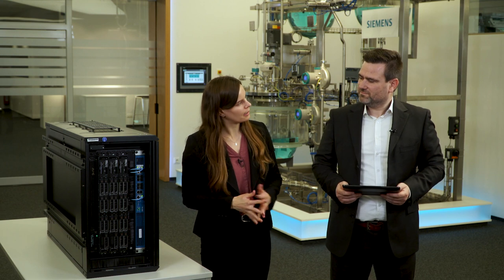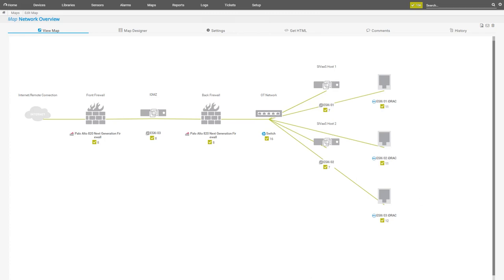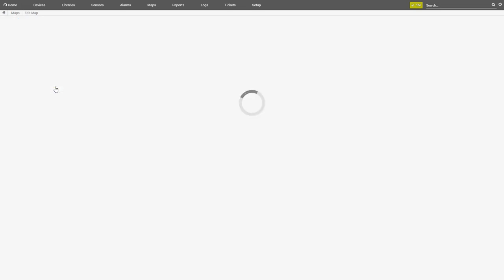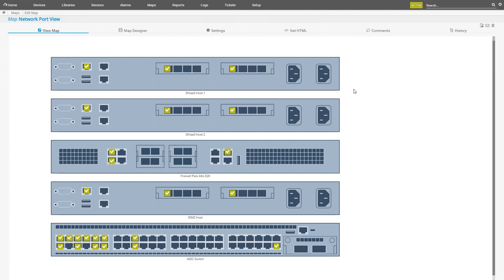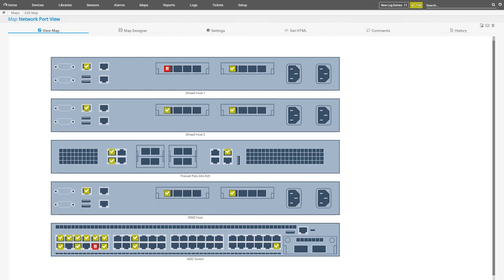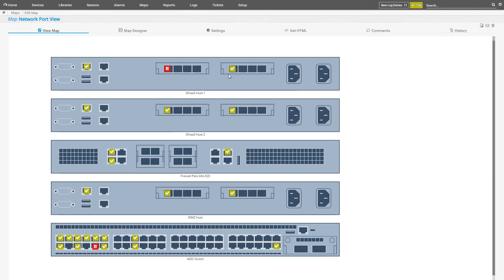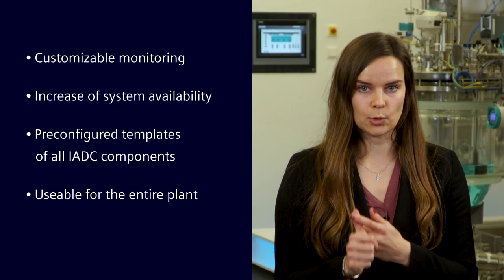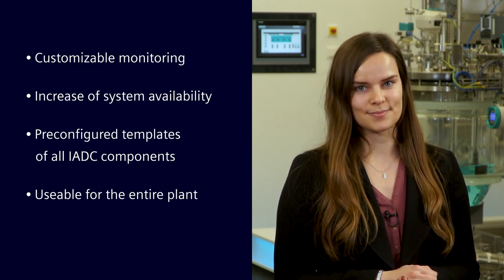Monitoring the Industrial Automation DataCenter with PRTG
Siemens and Paessler join forces to extend the Industrial Automation DataCenter with the comprehensive monitoring solution PRTG.